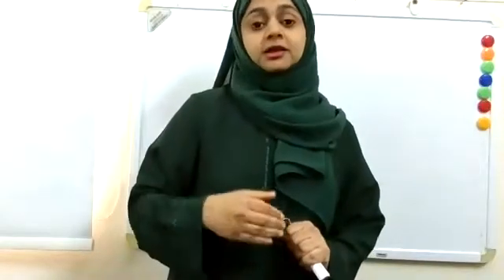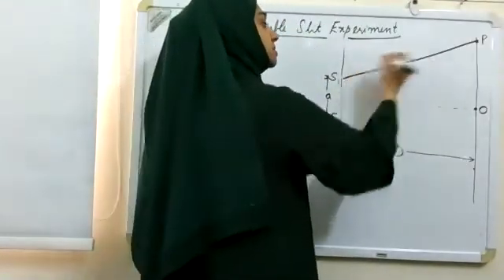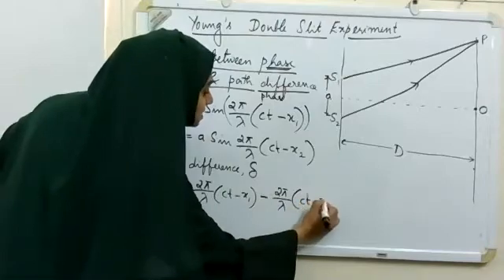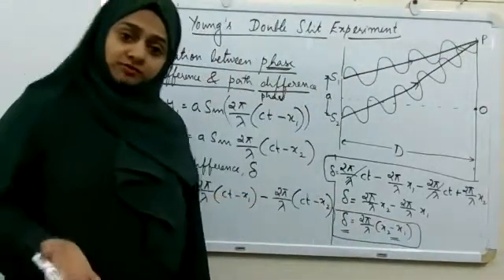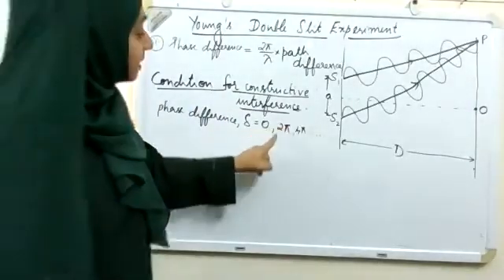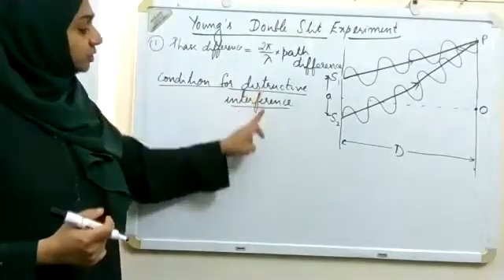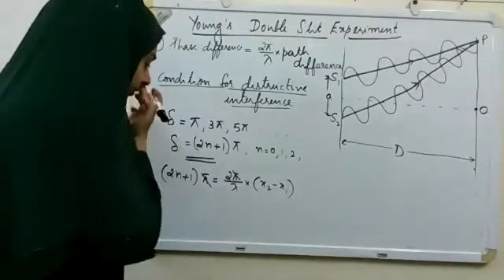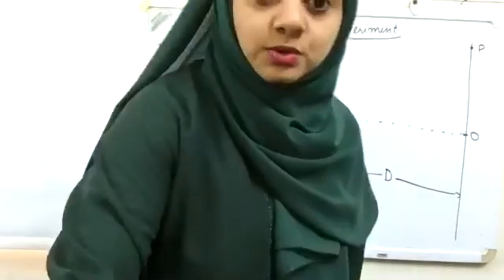L6. Youngs Double Slit Experiment, Conditions for constructive and Destructive interference- Ch7.